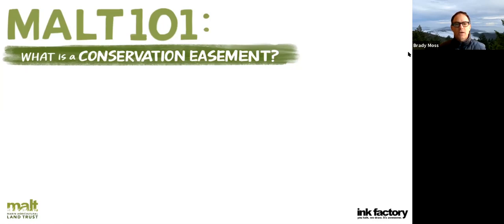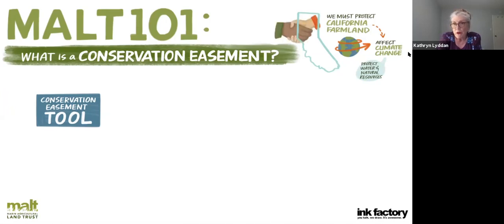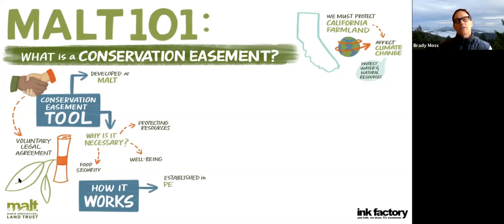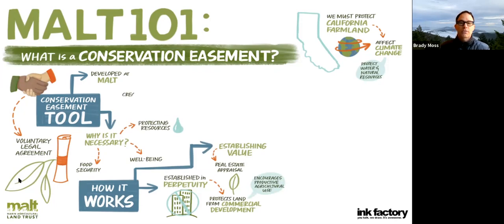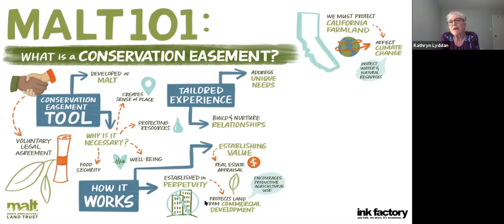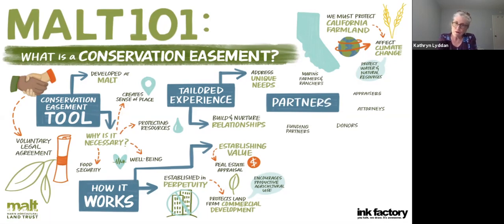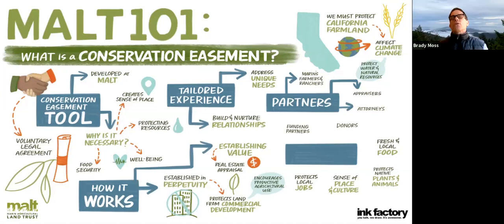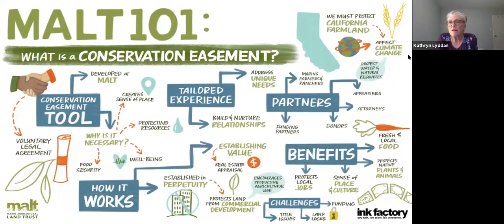MALT 101 Series: What is a Conservation Easement?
Join staff experts and agriculturists for a virtual illustrated series on how MALT works! A graphic recording artist will depict the conversation during each event, making these educational events captivating and beautiful.

This series will cover topics such as conservation easements, farmland stewardship, MALT’s funding and the intricacies of carbon farming.